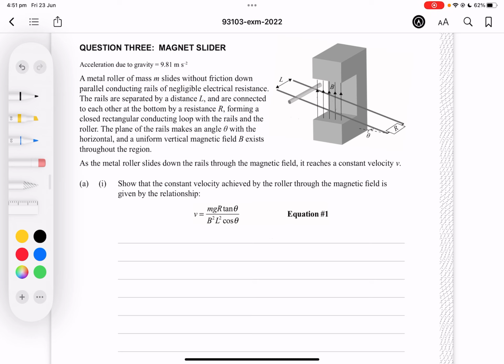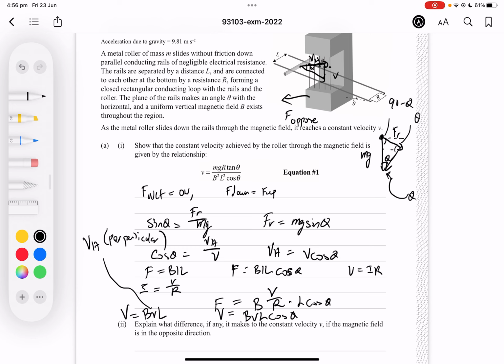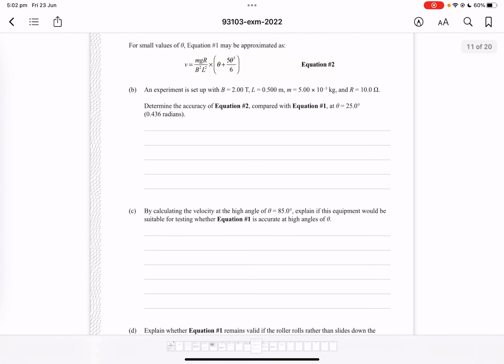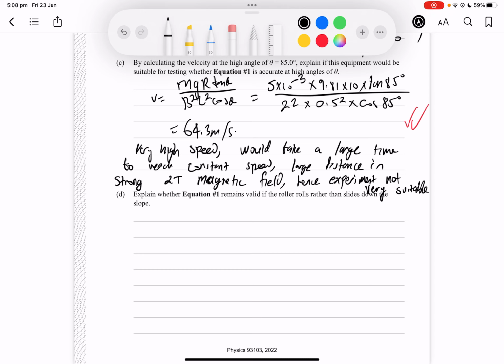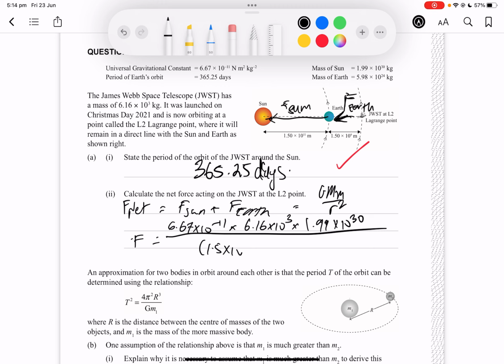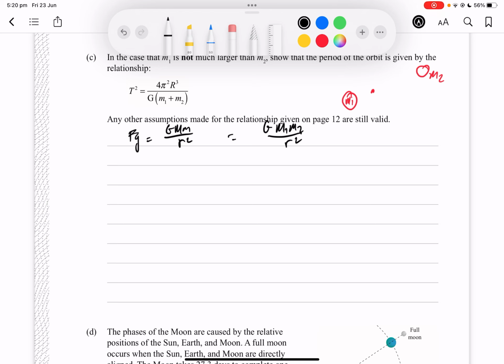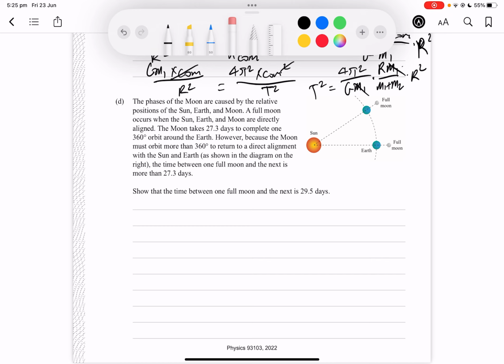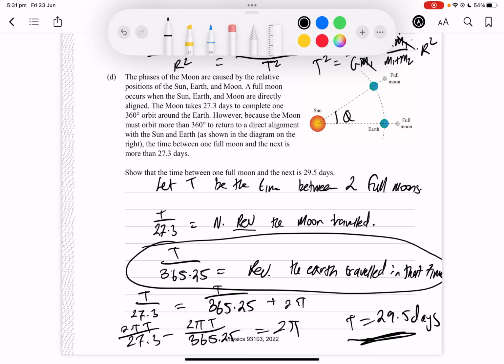Scholarship Physics 2022 (Q3 + Q4)